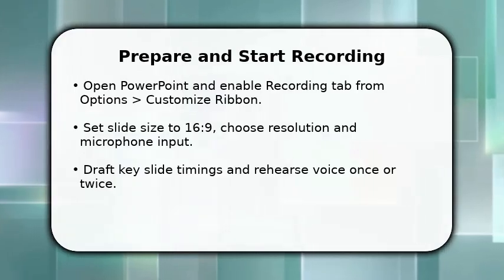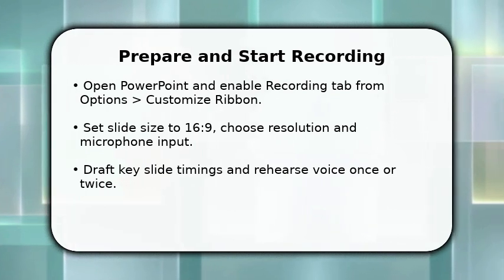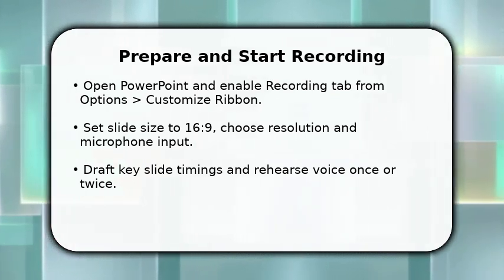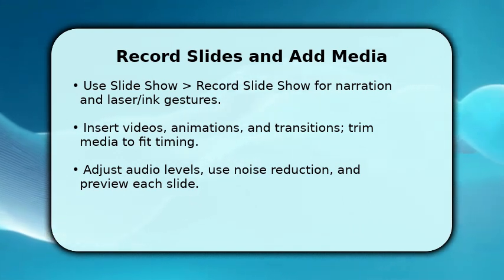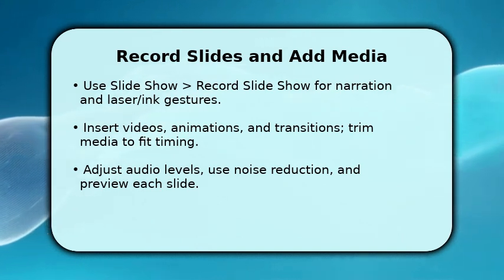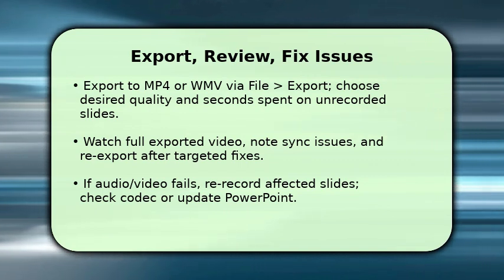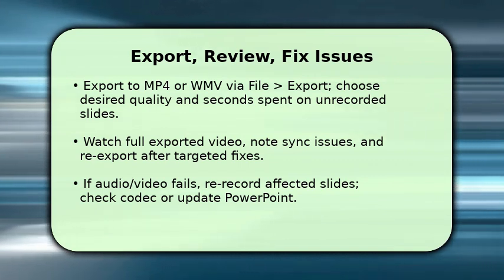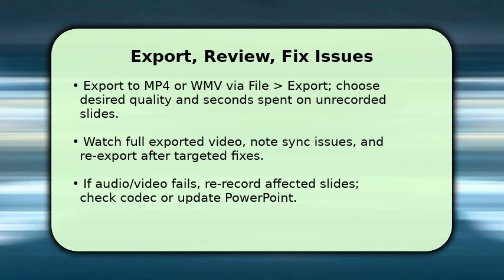How to Use Powerpoint for Video Presentation - Easy Guide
Discover the art of creating compelling video presentations using PowerPoint. This guide covers essential tips for design, storytelling, and technical aspects to enhance your visual communication skills.